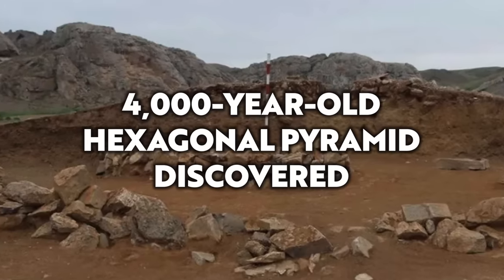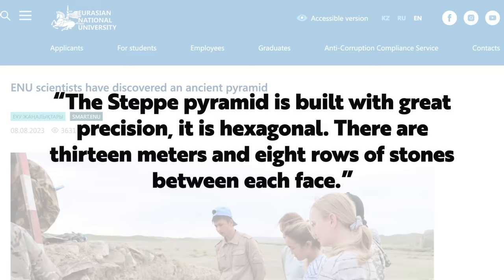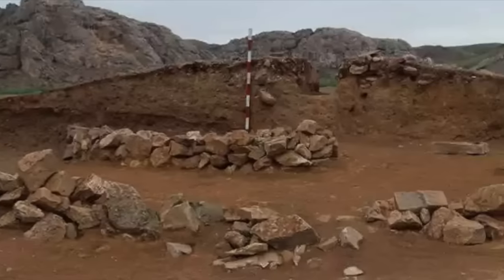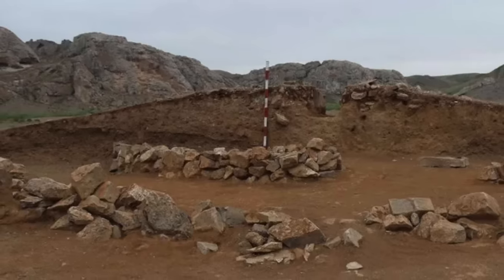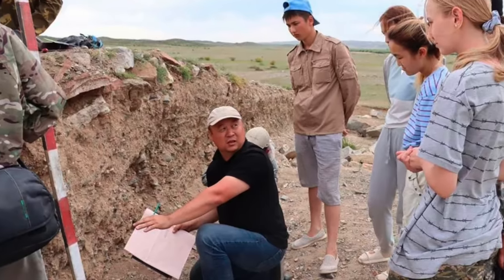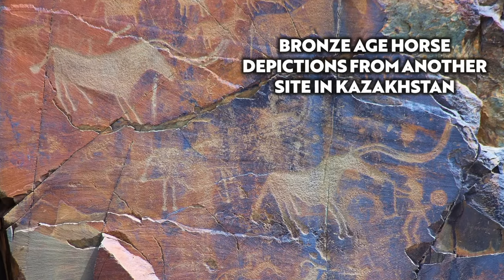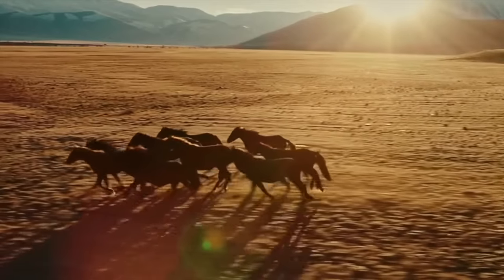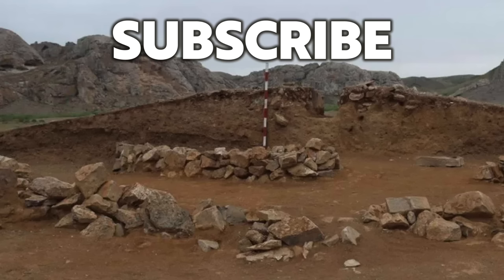4,000-Year-Old HEXAGONAL Pyramid Discovered | Ancient Architects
A huge 4,000-year-old Bronze Age hexagonal pyramidal structure has been discovered in Kazakhstan, which is apparently the first pyramidal structure ever discovered on the Eurasian steppes. Archaeologists have been researching and excavating the site for nearly a decade and now they’ve revealed their findings to the world.

Each face spans a length of 42 feet or 12.8 metres and is made up of eight rows of stacked stone. At each corner of the pyramid is a large upright stone with a flattened face on the outer surface. These larger stones are also made from a different rock type too.

The site also revealed other finds including pottery, gold earrings and other jewellery, which may indicate the site had important significance. Watch the video to learn more.